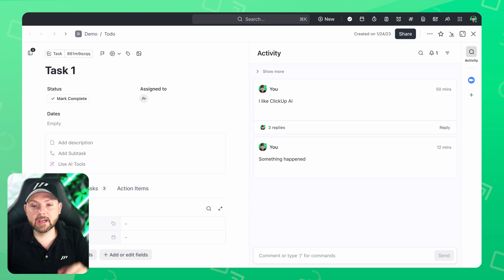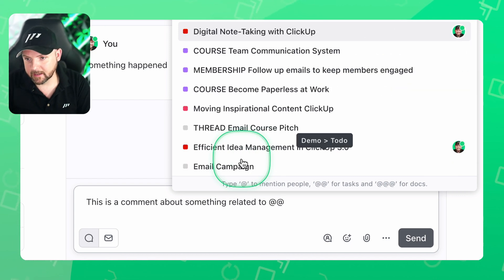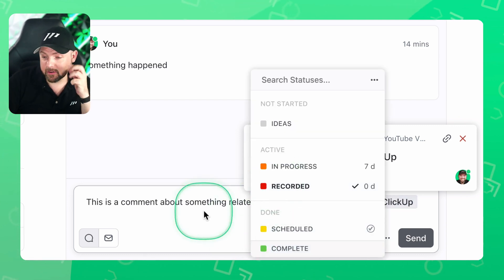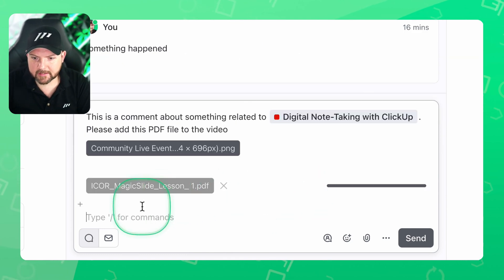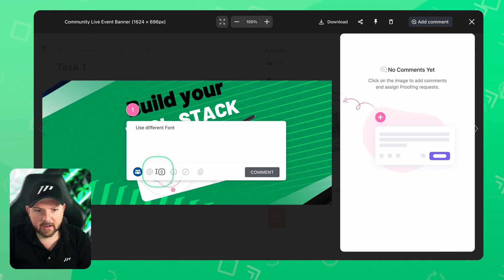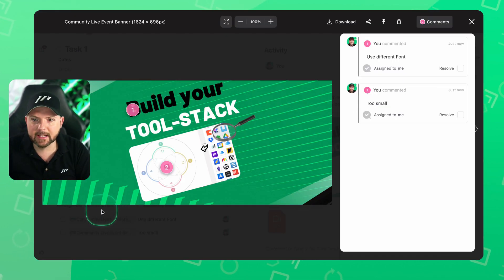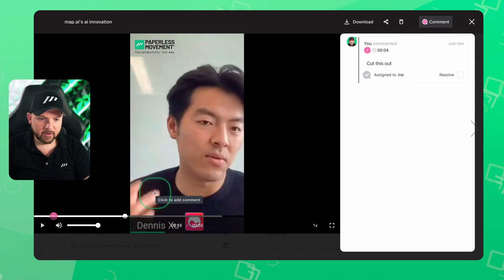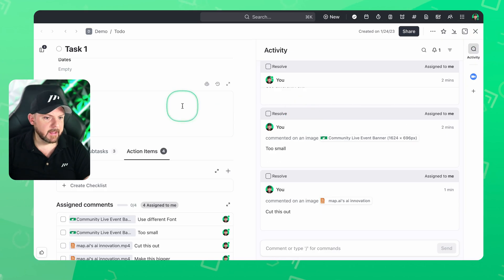The Moment it "Clicked" | ClickUp vs Notion vs Asana